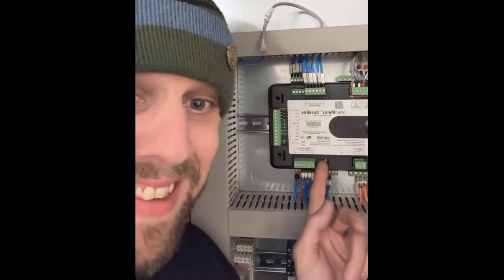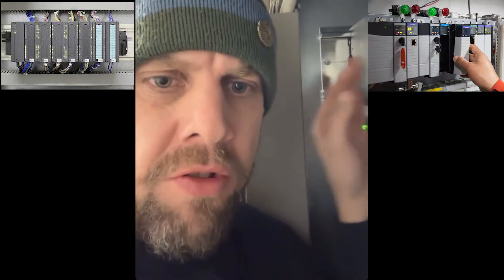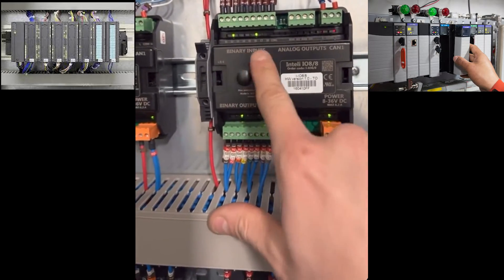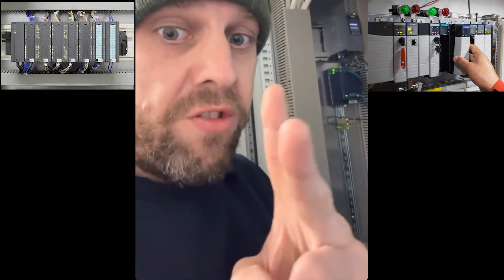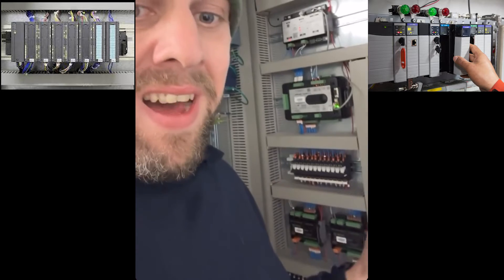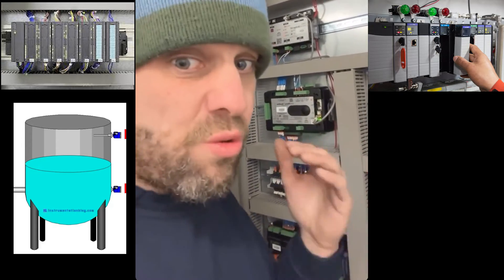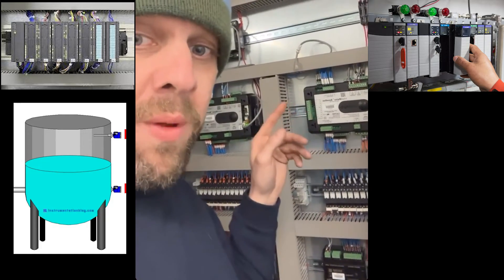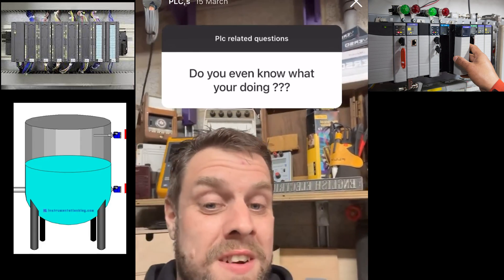PROGRAMMABLE LOGIC CONTROLLERS GUIDE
I AM unravelling the world of Programmable Logic Controllers (PLCs):

What is a PLC?
How PLCs are used across industries.
Real-world examples of PLC applications.

Whether you're a pro or just starting, this video offers valuable insights.